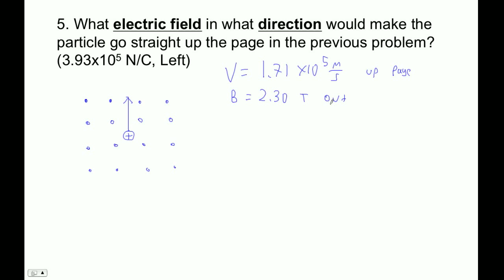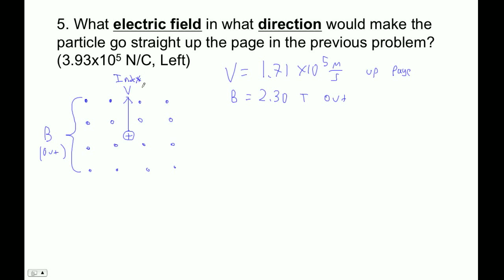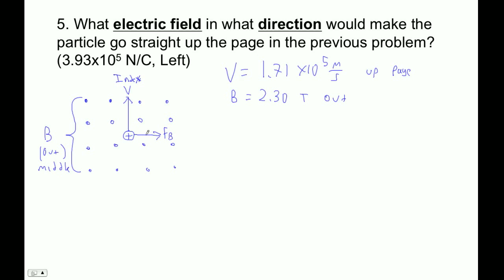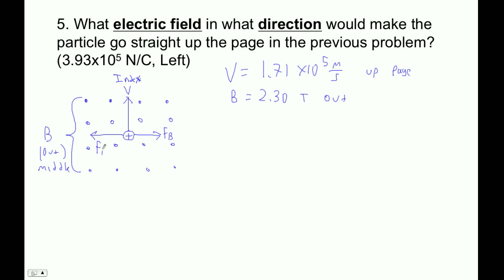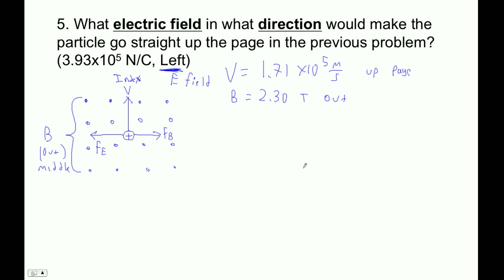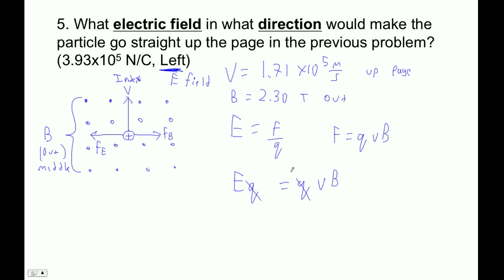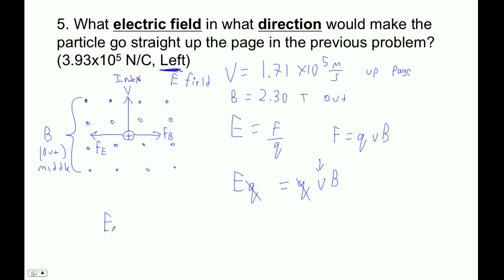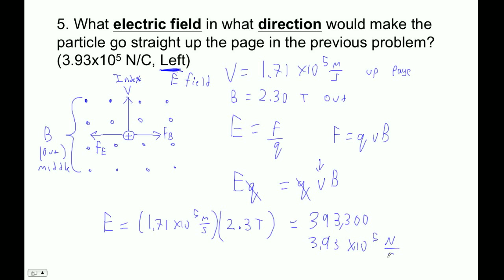HTPIB20 PreQuiz20 2#5